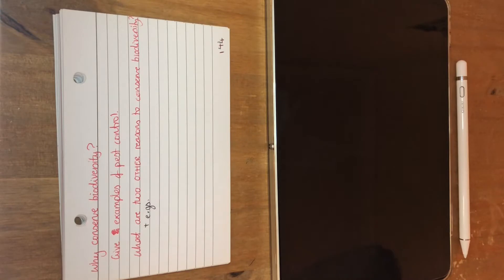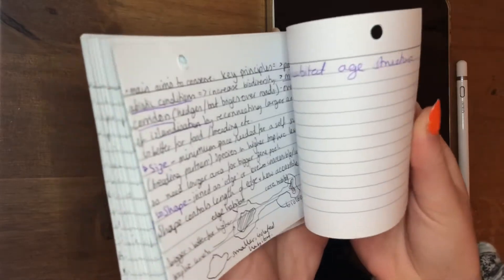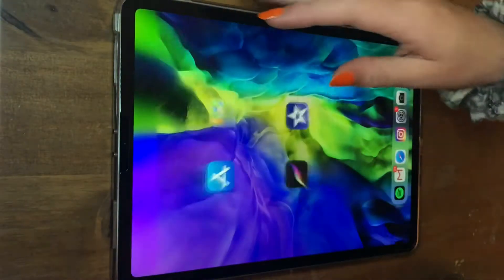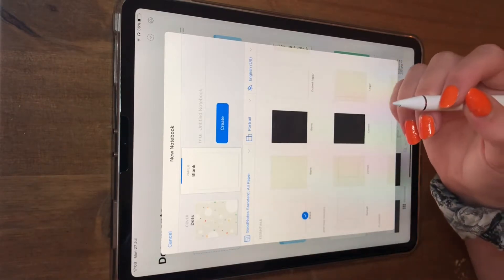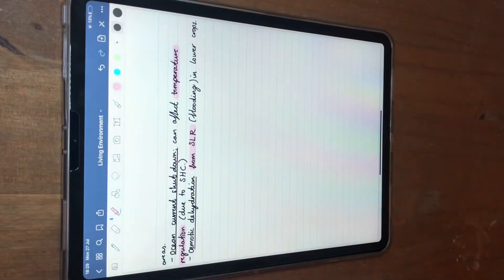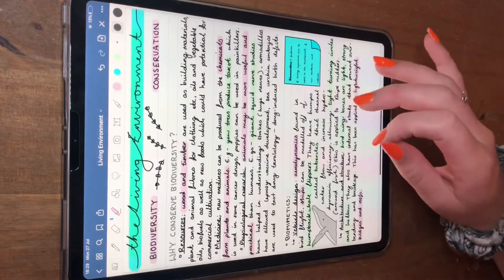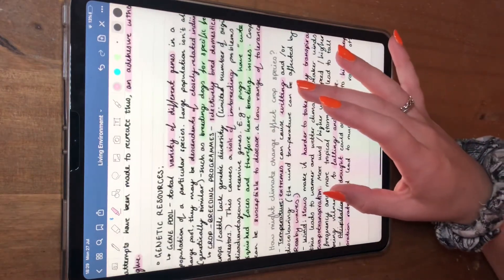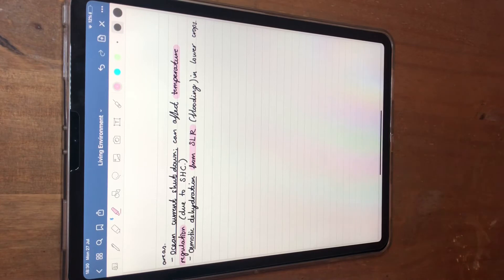Study With Me Digital Notetaking iPad Pro 2020. Environmental Science A-level Revision and Tips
Hey! My name is Kerry and welcome to my little corner of the internet!
Today I time lapsed myself recapping my environmental science studies from school and give a few revision tips!